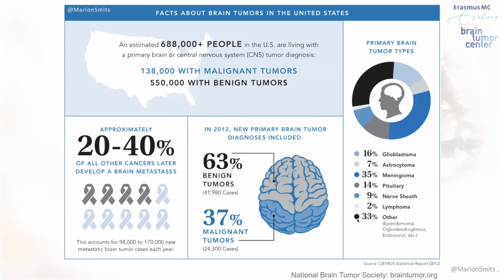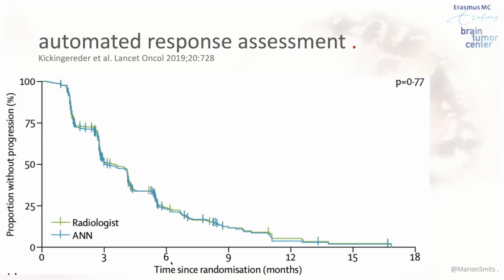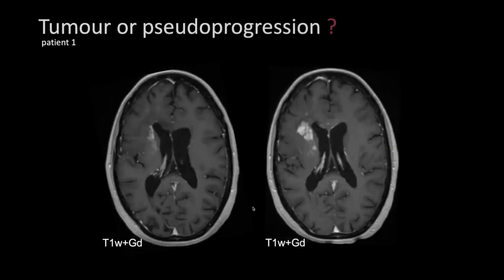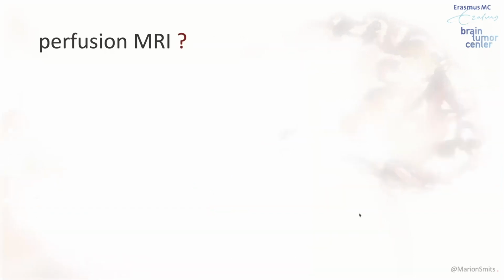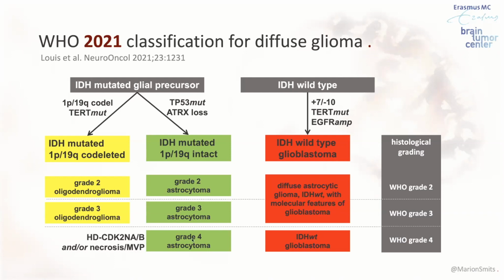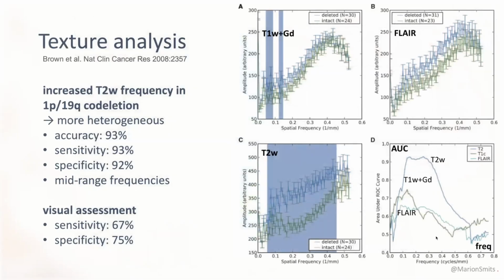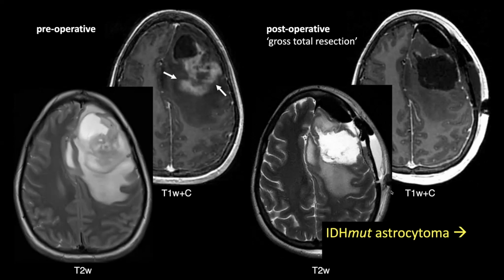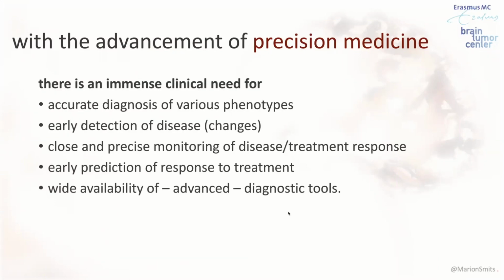BrainMap: Imaging in Neuro-Oncology: challenges and opportunities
Dr. Marion Smits, Erasmus MC – University Medical Center Rotterdam (NL)

Imaging in Neuro-Oncology: challenges and opportunities
BrainMap, Dec. 8, 2021